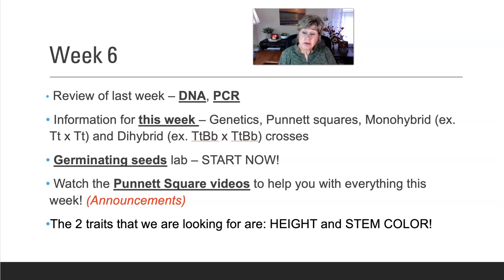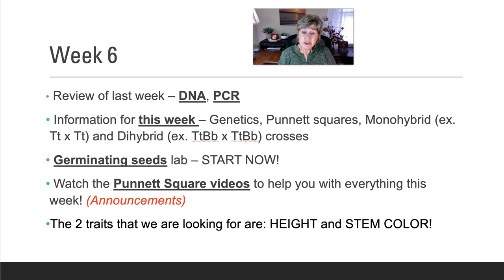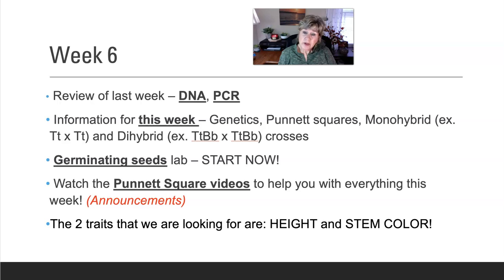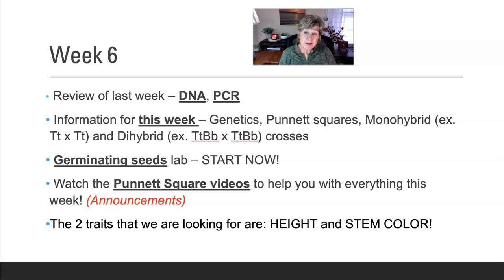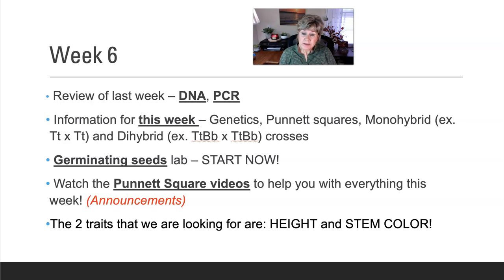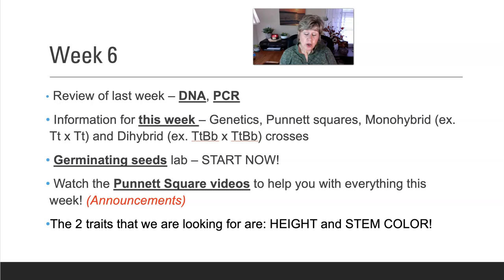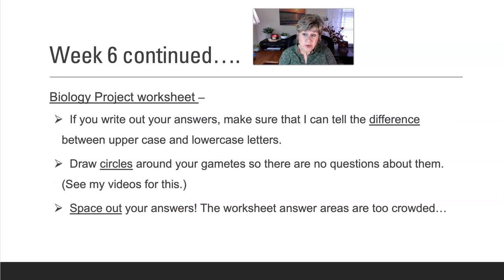Bio 120 Lab Week 6 Oct 2022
Week 6 Announcements for Bio 120 Lab at SNHU by Janie Sigmon, Oct. 2022